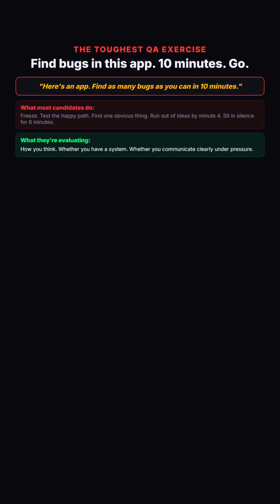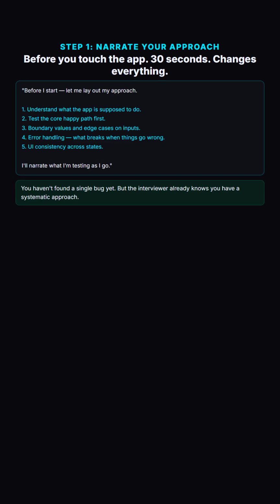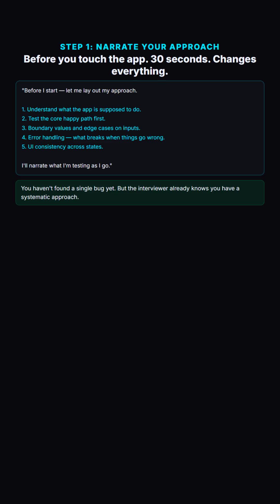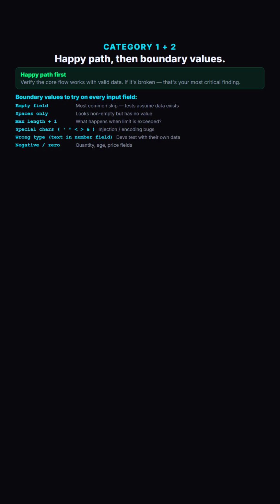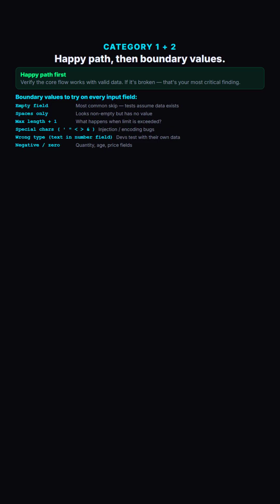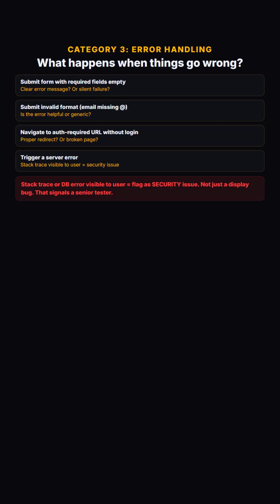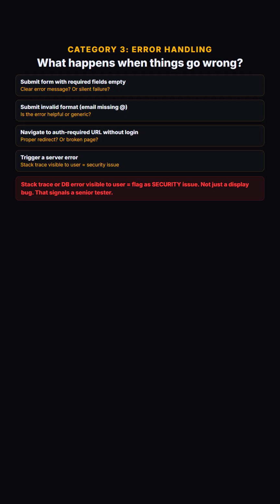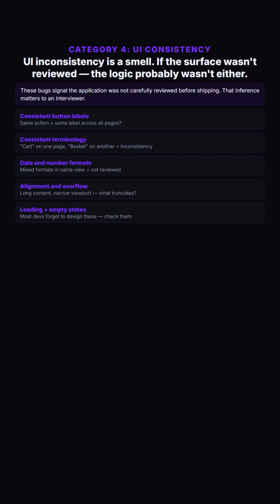Your First QA Job Interview -- What to Say When They Ask "Find a Bug in This App" | QA Career Lab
The interviewer hands you an app and says: "Find as many bugs as you can in 10 minutes." Most candidates freeze, test the happy path, find one obvious thing, and go silent. Here's the system that impresses every interviewer.

In this video, you'll learn:
-- How to narrate your approach before touching the app -- the 30-second opener that changes everything
-- The 4-category testing framework: happy path, boundary values, error handling, UI consistency
-- Specific techniques for each category with concrete examples
-- How to identify security-adjacent issues that signal senior-level thinking
-- How to deliver a structured closing summary that shows prioritization and reasoning

This is the series finale of QA Career Lab Series 5 -- Building a Real QA Portfolio.